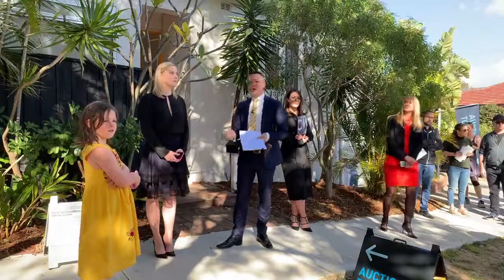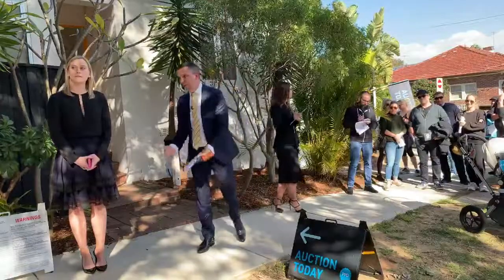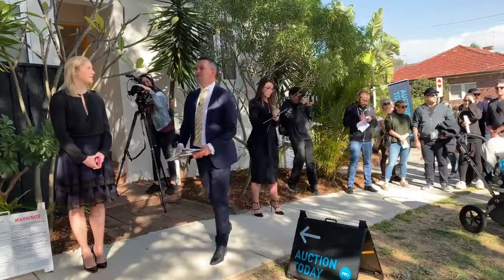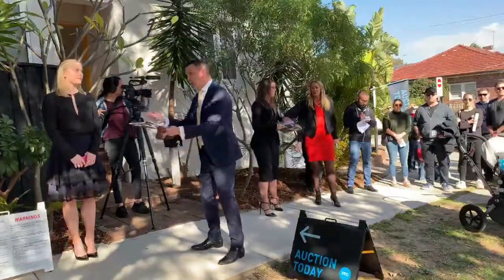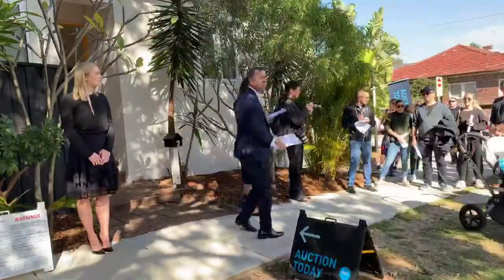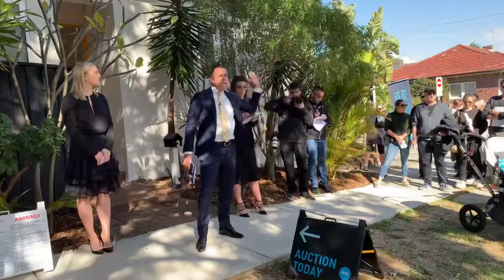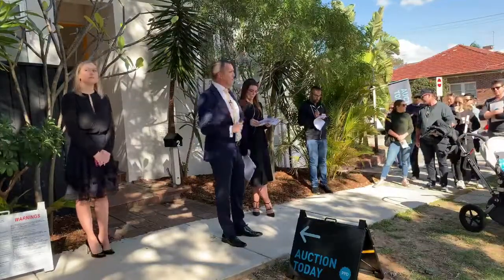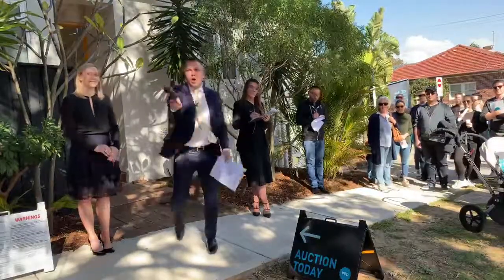Clarence White - Auctioneer (Sydney) - 2 Vicars Ave, North Bondi auction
Sydney real estate auctioneer Clarence White calls the property auction at 2 Vicars Ave, North Bondi sold under the hammer for Phillips Pantzer Donnelley in 2019